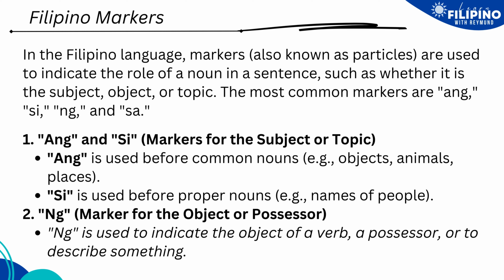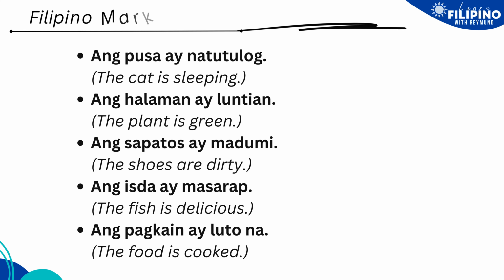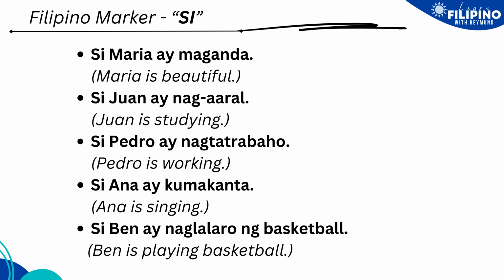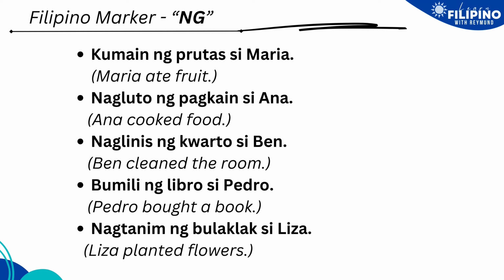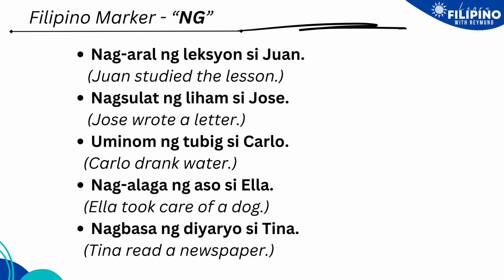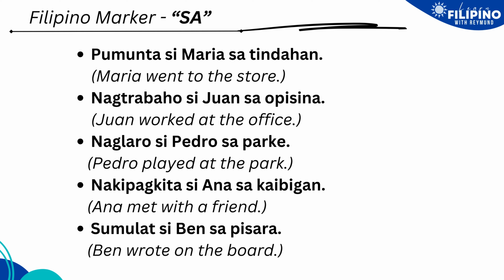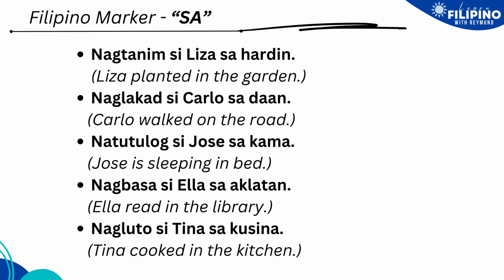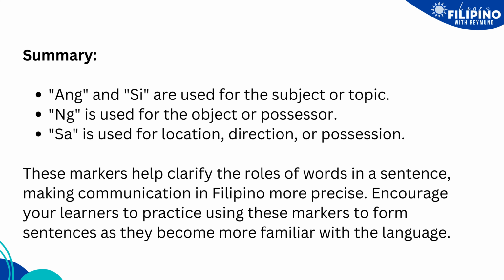Filipino/Tagalog Markers | LEARN FILIPINO/TAGALOG